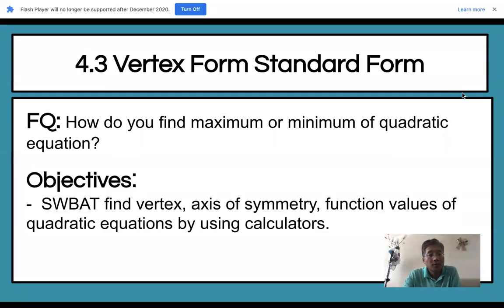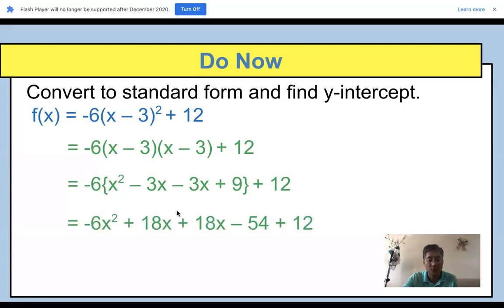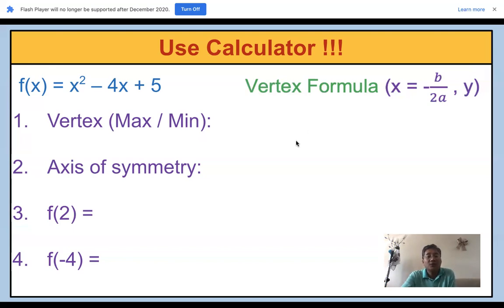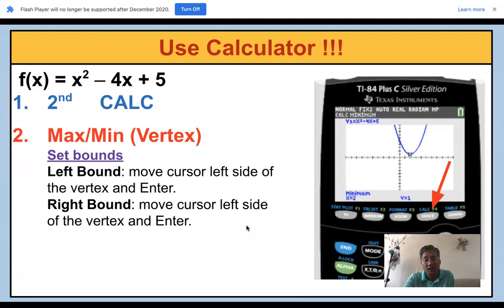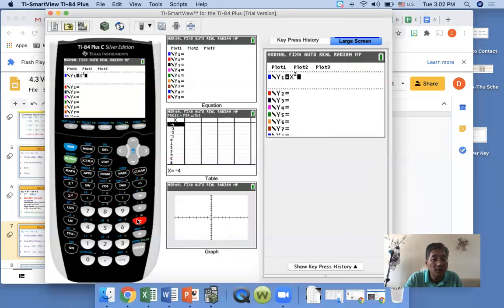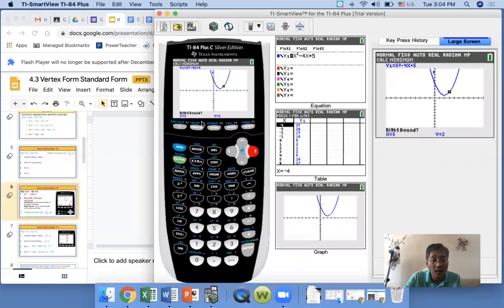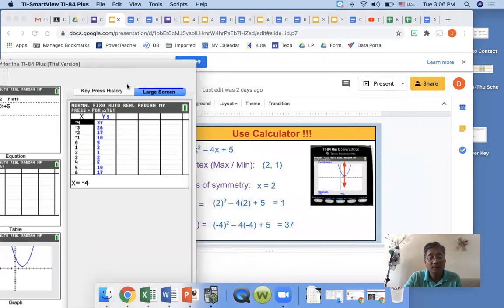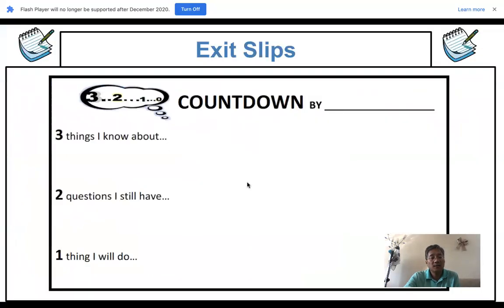4 3 Vertex Form Standard Form